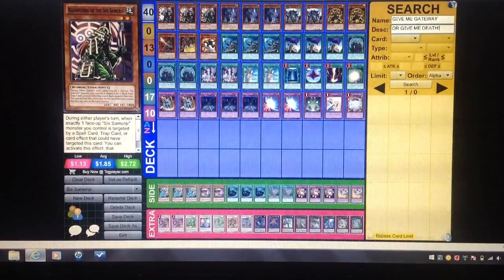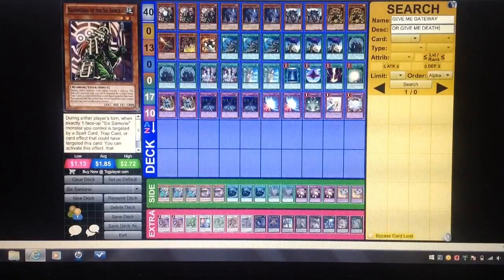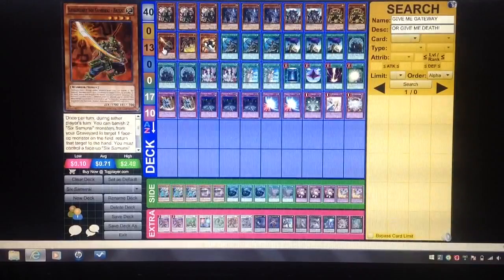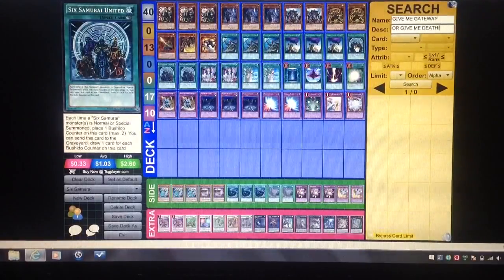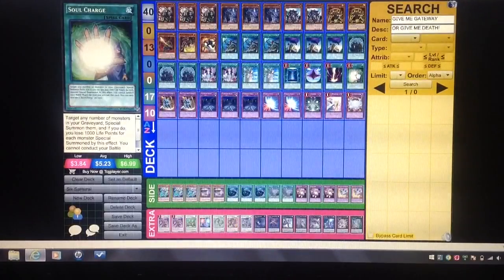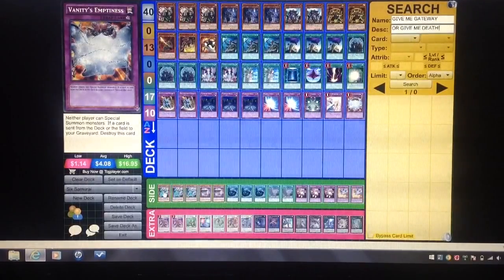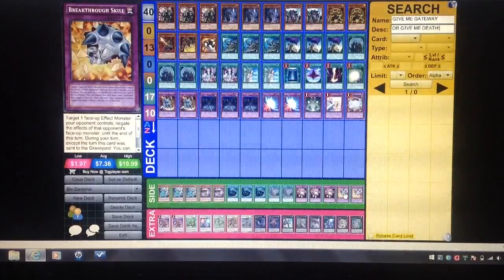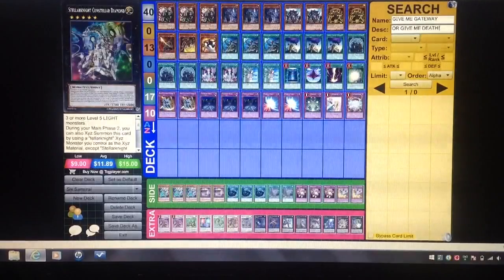Six Samurai Deck Profile July 2015